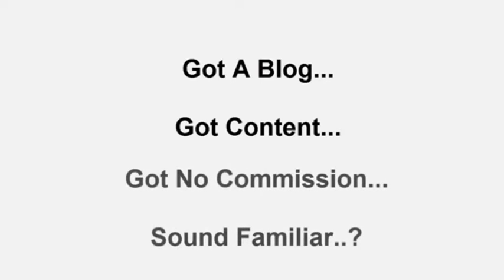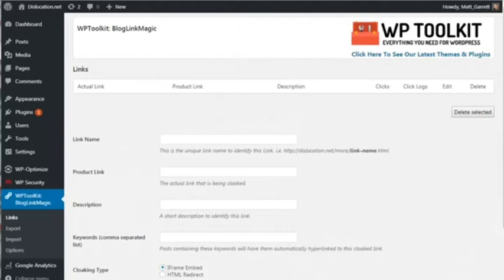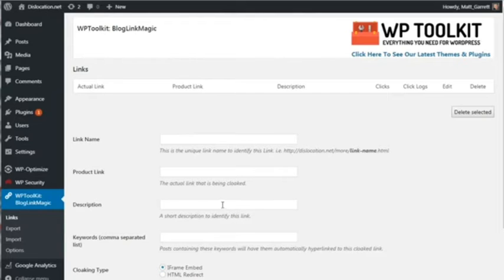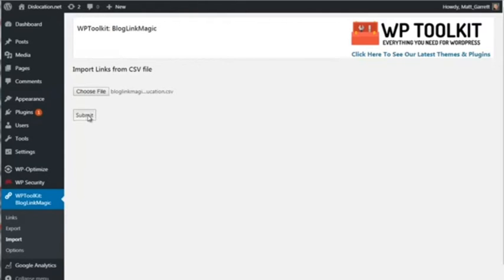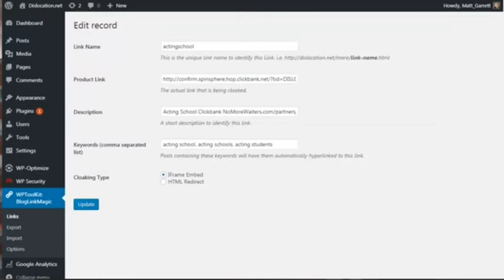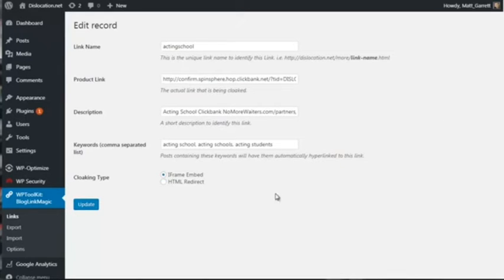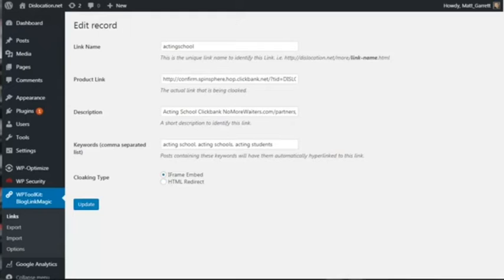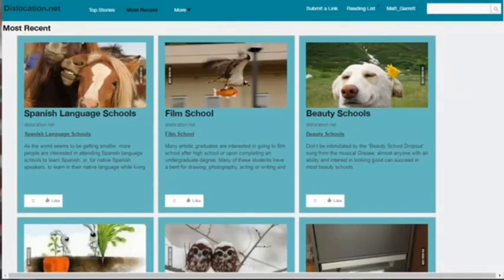How to make money using blog|wordpress best links|WP TOOLKIT|money magnet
WP Toolkit: Blog Link Magic + 'Done For You' Link Library

Discover the 1-click secret,set&forget way to monetize all your post

No experience needed everything is included

                         Install
Install the Blog Link Magic plugin with a single click and instantly import our "done for you” link library